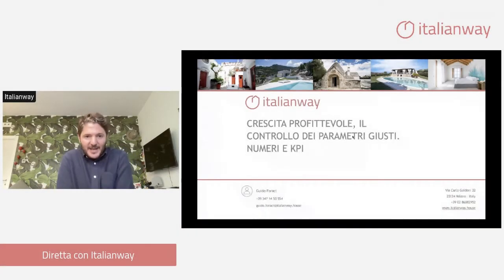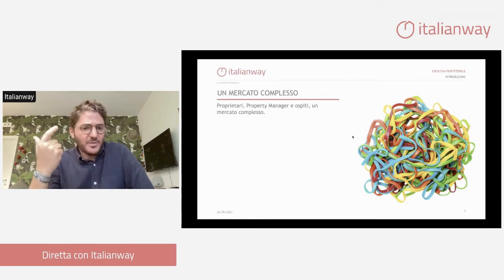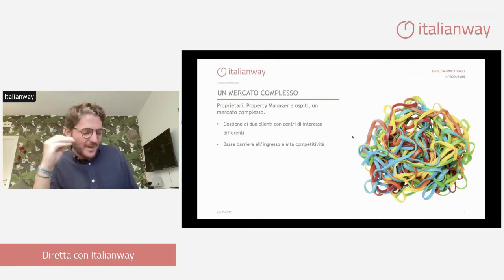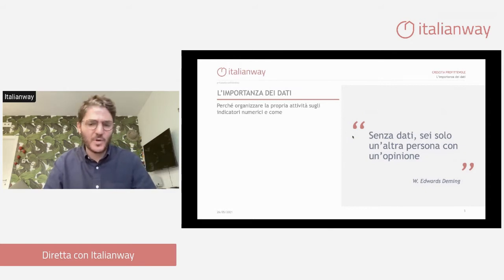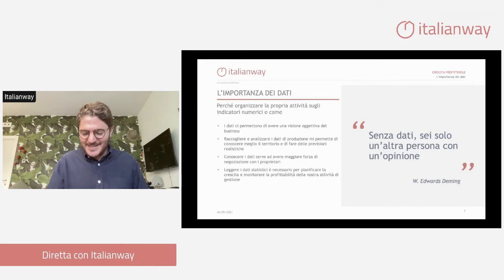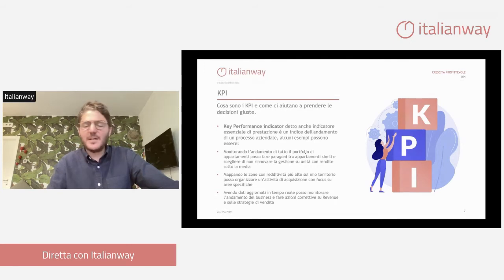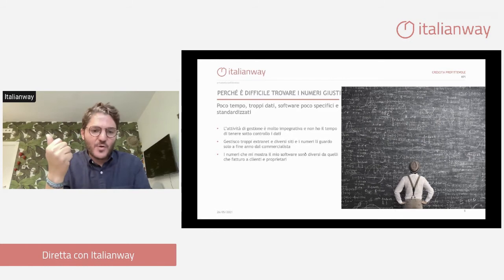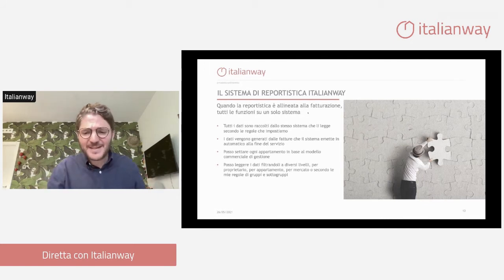Crescita profittevole, il controllo dei parametri giusti. Numeri e KPI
Quali sono i numeri davvero importanti da tenere sotto controllo per prendere decisioni strategiche.